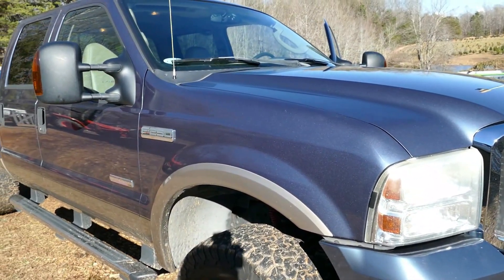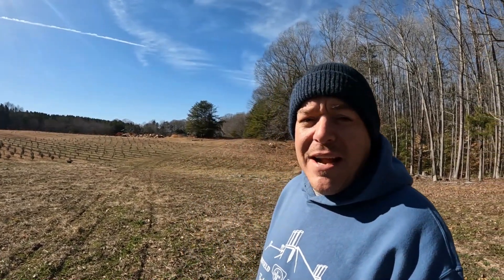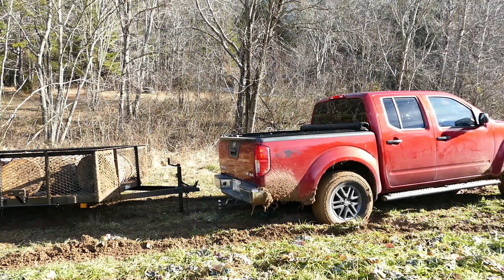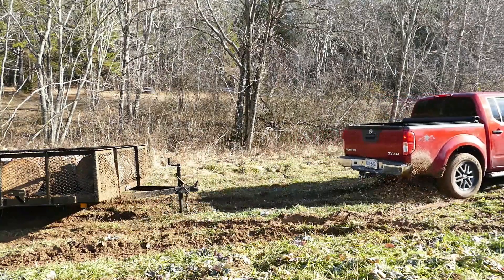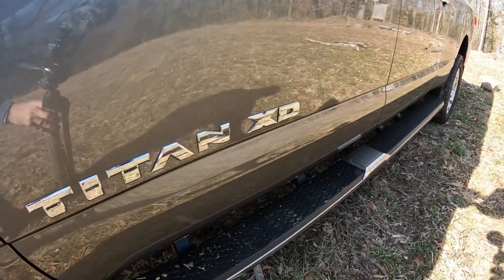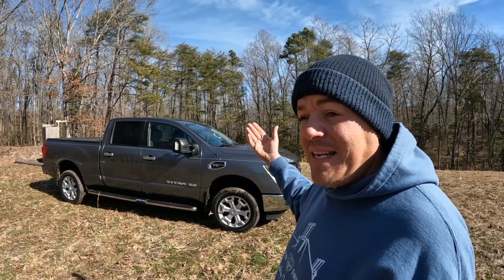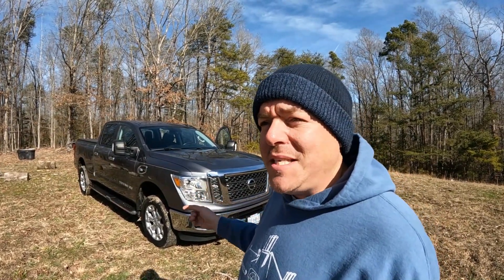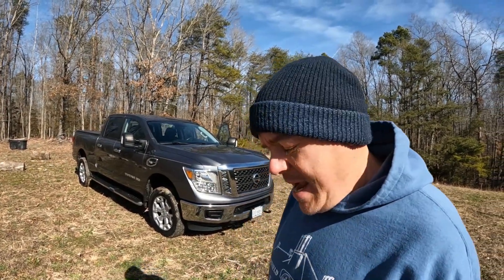Buyer's Remorse. Sold the F-250. What I Bought Instead.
After less than 2 months I got rid of the F-250 and bought a different truck that will be my work truck AND my daily driver.

I've been looking for a heavy duty truck for a while and came across an older  F-250 with low mileage and tasteful upgrades. I thought it would be perfect, but as it turned out, I hated driving it. The ride was rough and it was too noisy.

After some research, I settled in on the Nissan Titan XD, a heavier duty version of the Nissan Titan full size truck. This Titan XD has a 5.6L Gas V8 engine and 4 wheel drive. I also got rid of my 2016 Nissan Frontier, which has been a great truck, but its just too small for much of the kind of work I want to do.